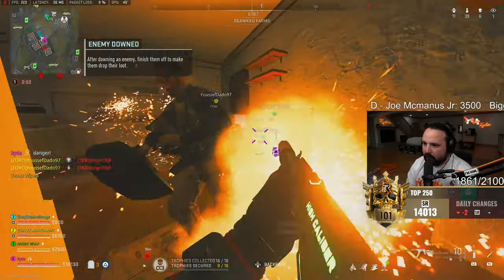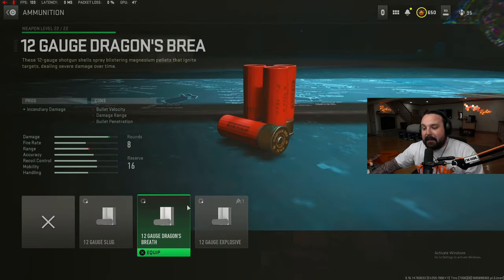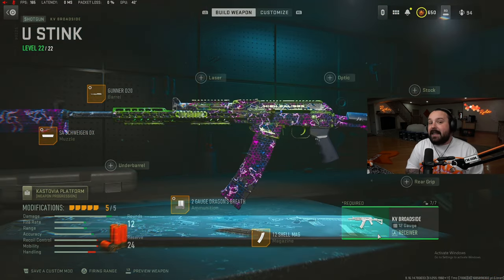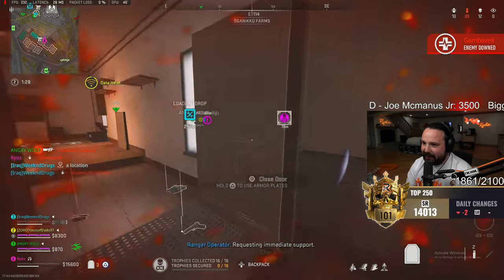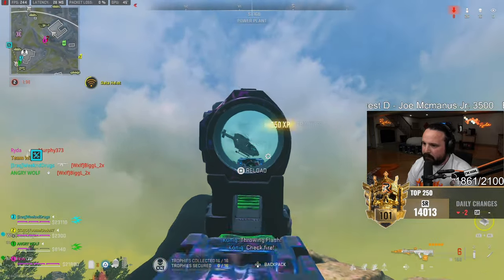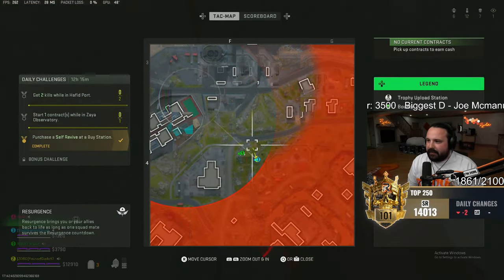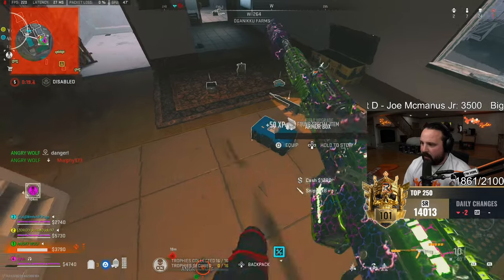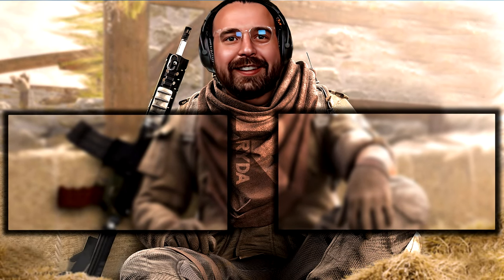this KV BROADSIDE is *BROKEN* in WARZONE 2! 😳 (Best KV BROADSIDE Class Setup / Loadout) - MW2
Time Stamps
0:00 - Start Intro
0:13 - Best KV Broadside Setup & Tuning
2:20 - KV Broadside Gameplay Starts
7:02 - End Game

🎮AimControllers -
Code: Ryda

( No Swearing + Family Friendly Content + PG )